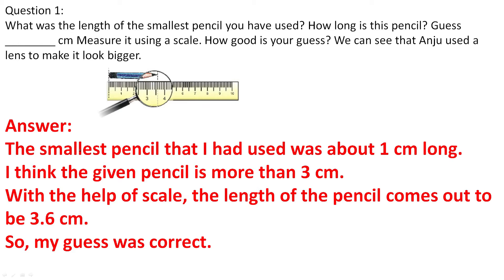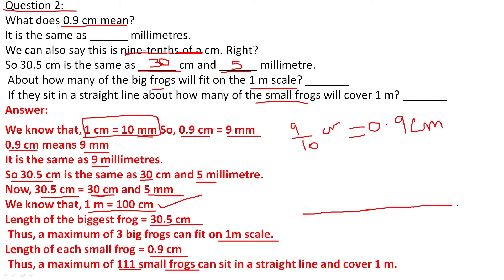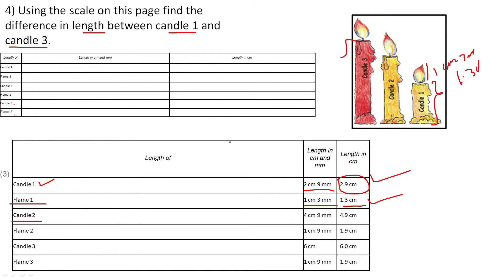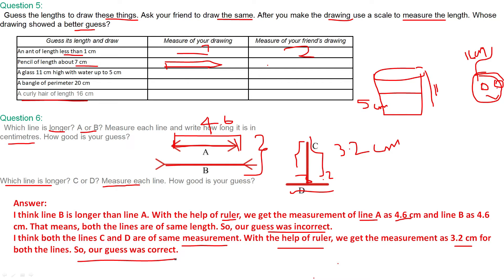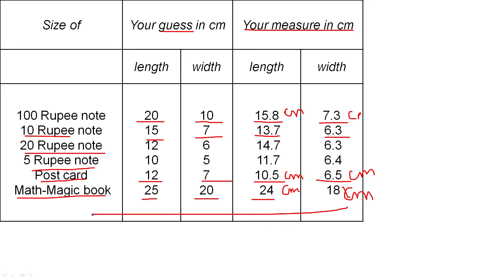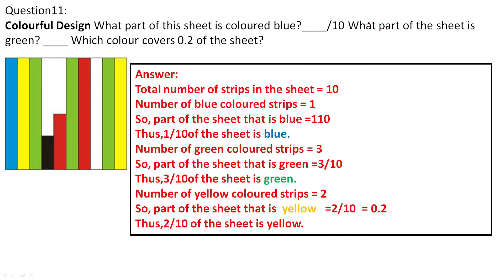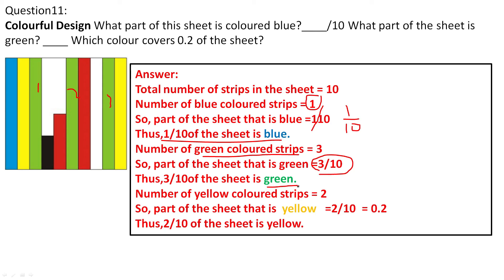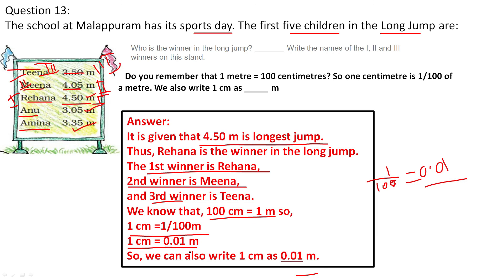TENTHS AND HUNDREDTHS CLASS 5 MATHS QUESTION AND ANSWER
TOPIC: TENTHS AND HUNDREDTHS
CLASS 5 MATHS QUESTION AND ANSWER
BY K.RICHARD FERDINAND
KV DGQA CHENNAI